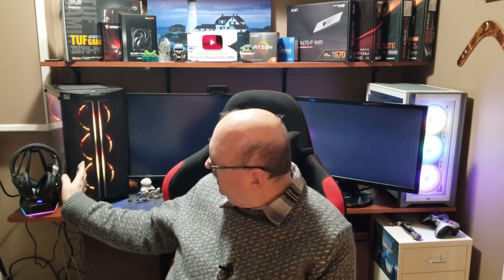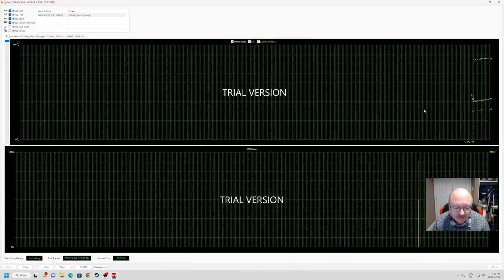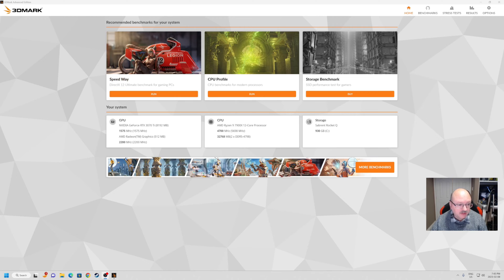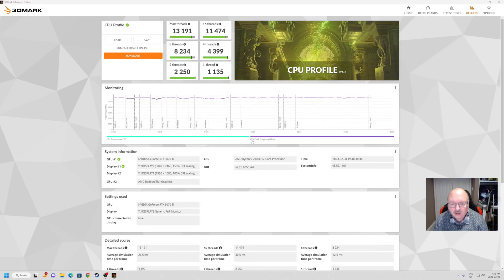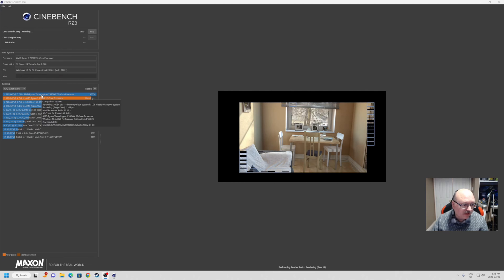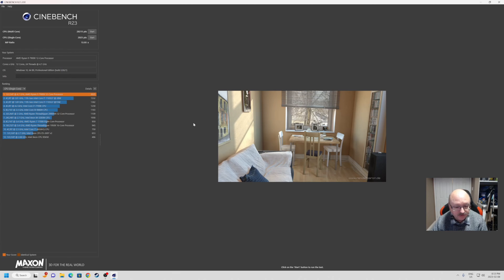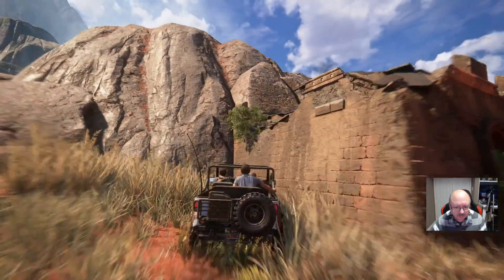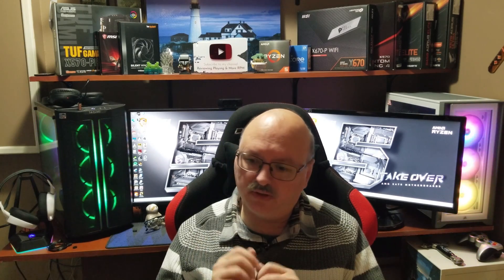Ryzen 9 7900X Testing, CPU, GPU,Temps & some Gameplay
Testing out my new 7900X System, playing at 4K, testing Temps and more CPU and GPU tests. Hope you Enjoy!
00:00 Intro
01:07 First Test using AIDA64 Extreme to get Temps at 100% Utilization
07:01 Testing the GPU and CPU using 3D Mark
09:11 FPS Count using Razor Cortex in Rise of the Tomb Raider
10:05 Using Cinebench R23 to run Multi Core and Single Core Rendering Scores
14:28 Some Gameplay with Uncharted: Legacy of Thieves
18:29 FPS Count using Uncharted: Legacy of Thieves & Razor Cortex
19:07 Conclusion